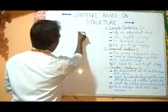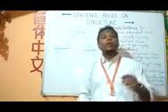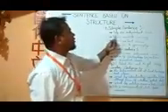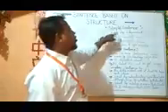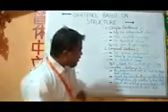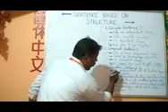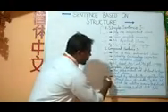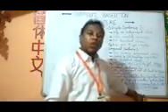SPTTC & STBC PARIBAR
Academic & Technical Support (Concept, Planning & Making) - Mr. Sourav Sarkar